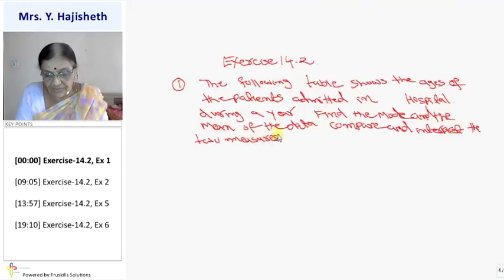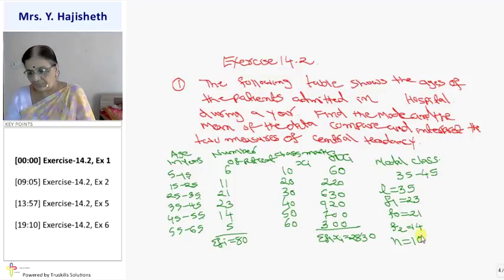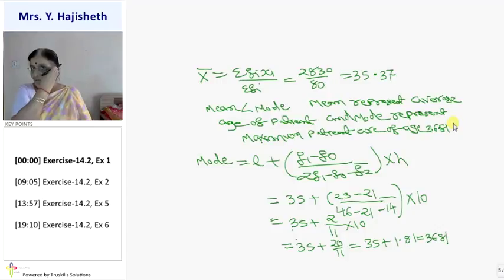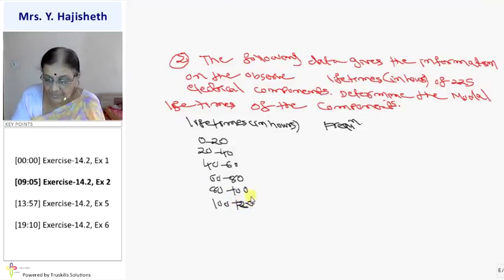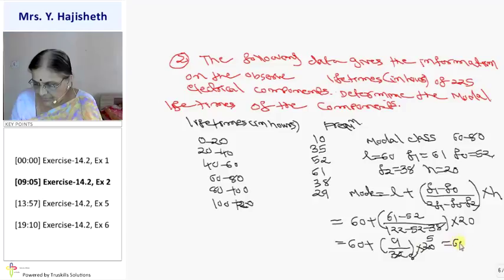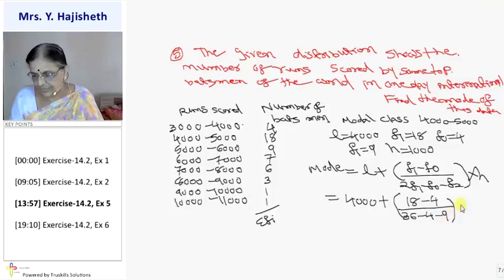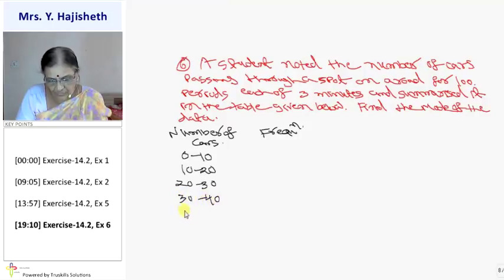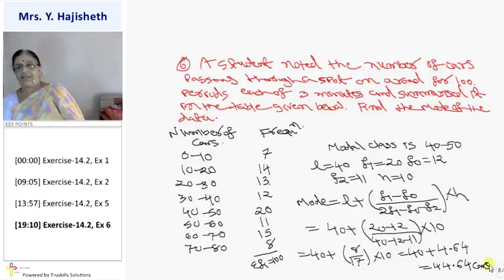Statistics - Exercise 14.2 - 10th Mathematics (CBSE Board)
CBSE 10 Maths, Chapter -Statistics , Topic - Exercise 14.2